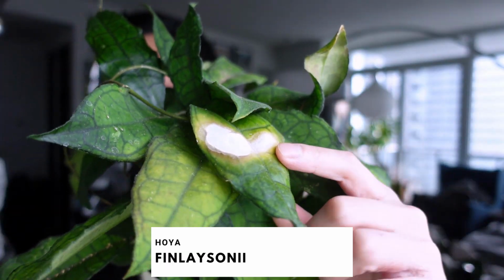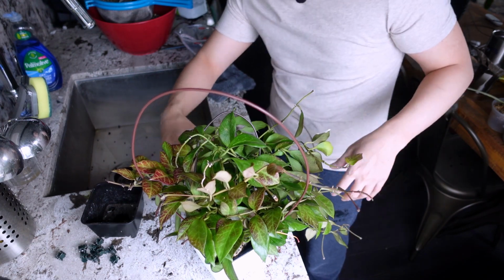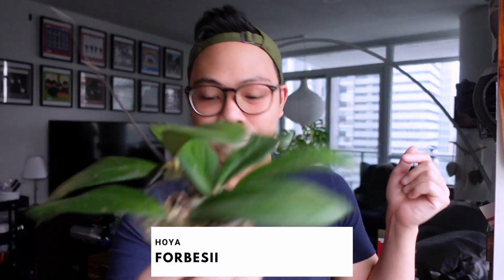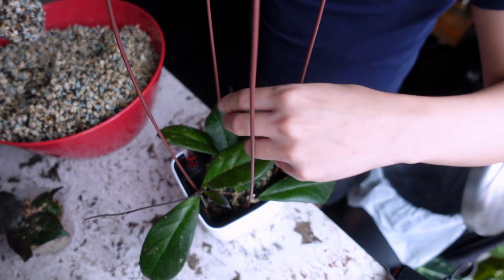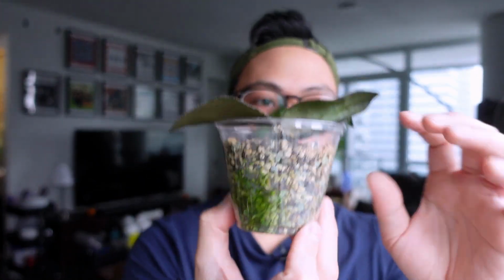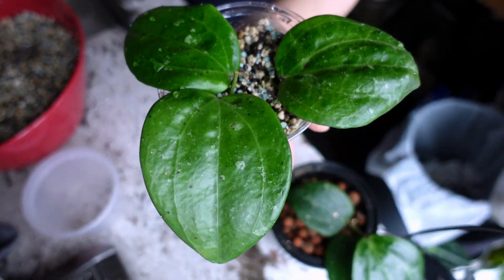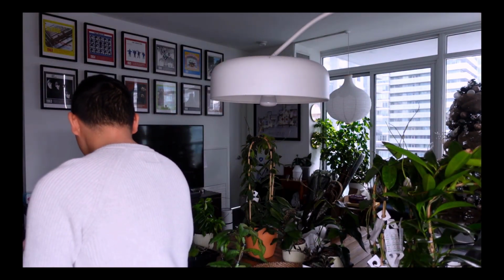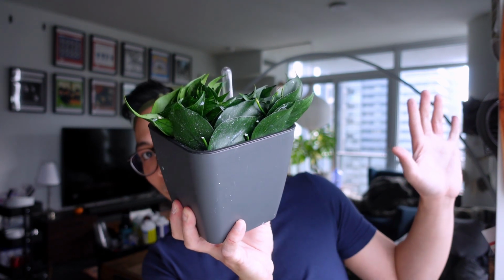plant chores 💚 hoya repot with me, propagation, trellis | pon & leca 🤩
7 inch Self Watering Planters (FOR PON)

Hydroguard
(CANADA) - It's very expensive in Canada

10.5 Inch T4U Rectangular Self Watering Planter

17 Inch Rectangular Self Watering Planter

Lechuza Pon

10.5 Inch T4U Rectangular Self Watering Planter

17 Inch Rectangular Self Watering Planter

MONSTERA DELICIOSA
PHILODENDRON PASTAZANUM
PHILODENDRON MCDOWELL
PHILODENDRON BRANDTIANUM
ANTHURIUM METALLICUM
ANTHURIUM WAROCQUEANUM
QUEEN ANTHURIUM
PHILODENDRON GLORIOSUM
PHILODENDRON JOSE BUONO
MONSTERA ALBO VARIEGATA
VARIEGATED MONSTERA
MONSTERA ALBO BORSIGIANA
ANTHURIUM MOODEANUM
PHILODENDRON PLOWMANII
PHILODENDRON PINK PRINCESS
EPIPREMNUM PINNATUM SKELETON KEY
SYNGONIUM PODOPHYLLUM ALBO VARIEGATUM
PHILODENDRON 69686
PHILODENDRON FLORIDA
HOYA HANHIAE PINK YELLOW
ANTHURIUM VEITCHII
KING ANTHURIUM
ANTHURIUM REGALE
ANTHURIUM DECIPIENS
PHILODENDRON SNOWDRIFT
HOYA GLABRA SCHLECHTER
hoya kerrii albomarginata
HOYA FINLAYSONII
HOYA FORBESII
ANTHURIUM ESMERALDENSE
HOYA CV PATCHARAWALAI 023
ANTHURIUM PENDULIFOLIUM
Hoya Serpens
Hoya Chinghungensis
HOYA Finlaysonii cv. Chicken Farm
Hoya Lacunosa Super Silver
HOYA POLYNEURA
PHILODENDRON LUXURIANS
PHILODENDRON SPLENDID
ALOCASIA GOLDEN BONE
PHILODENDRON PARAISO VERDE
PHILODENDRON FLORIDA GHOST
AMYDRIUM MEDIUM SILVER
ANTHURIUM FURCATUM
SYNGONIUM CHIAPENSE
PHILODENDRON BRANDTIANUM
PHILODENDRON GLORIOUS
PHILODENDRON MICANS
PHILODENDRON 69686
PHILODENDRON STRAWBERRY SHAKE
ANTHURIUM MAGNIFICUM X REGALE
HOYA THOMSONII WHITE
HOYA AUSTRALIS LISA
HOYA CUTIS-PORCELANA
HOYA OBSCURA
PHILODENDRON BILLIETIAE
HOYA MATHILDE
SYNGONIUM T24
SYNGONIUM MOTTLED
SYNGONIUM MOJITO
ANTHURIUM METALLICUM
ALOCASIA Reginula BLACK VELVET
PHILODENDRON CREAM SPLASH
SYNGONIUM AUREA VARIEGATA

RARE PLANT UNBOXING
REPOT WITH ME
PROPAGATE WITH ME
PLANT HAUL
LECA
LECHUZA PON
SEMI HYDRO
HYDROPONICS

Camera: Sony Cybershot ZV-1
Microphone: BOYA 2.4G Wireless Lavalier Microphone
Editing Program: FilmoraPro
Creative Content: Canva